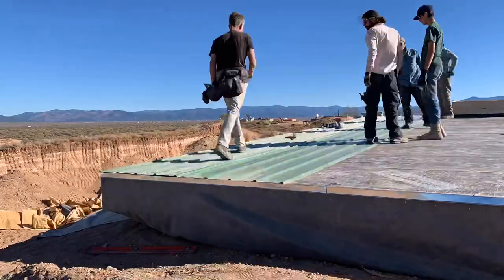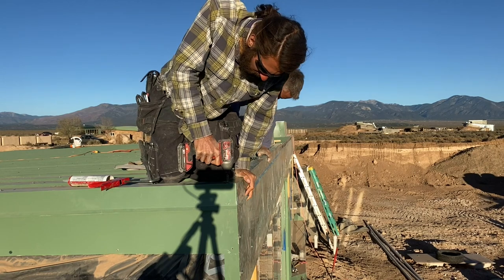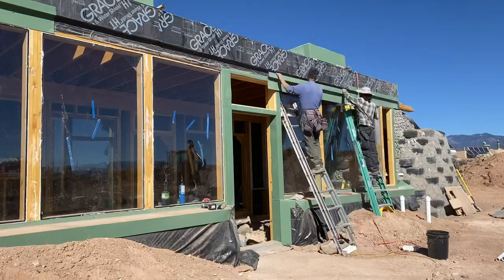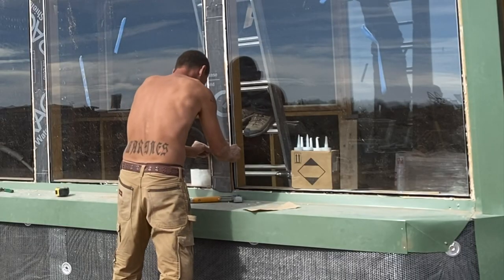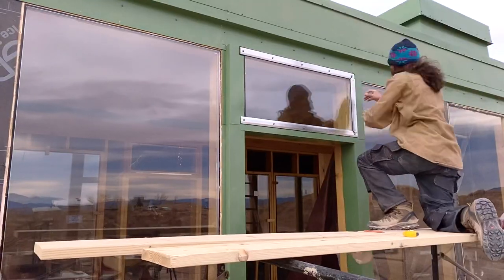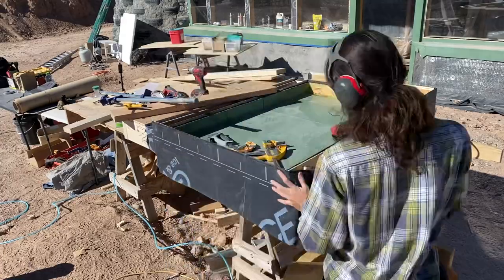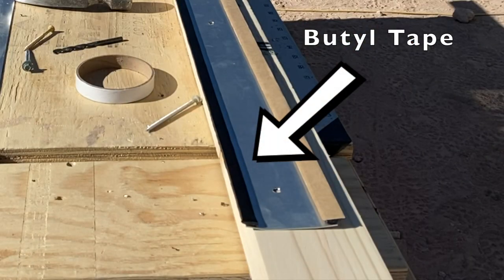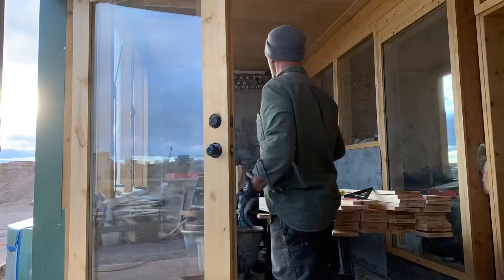EARTHSHIP TINY HOUSE Passive Ventilation and Metal Detail Installation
This video picks up where we left off, installing the metal roof and vent boxes on the Earthship Tiny House in Taos New Mexico.

In case you missed it:
 Rons Glass Installation Tutorial: